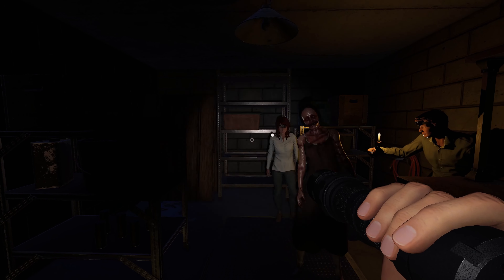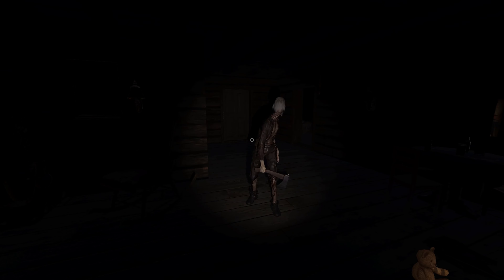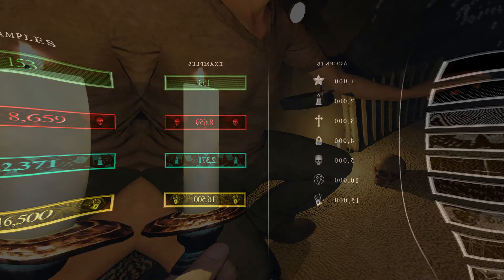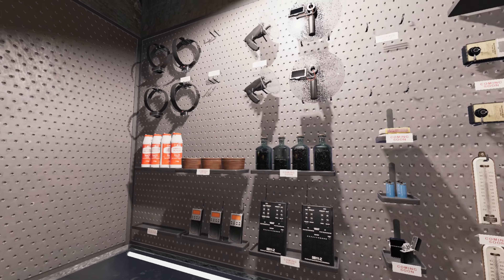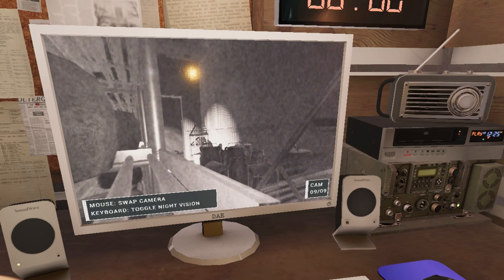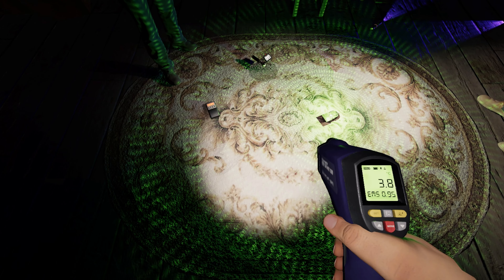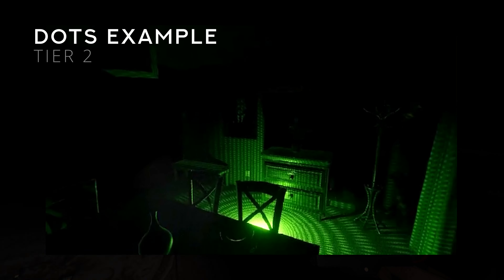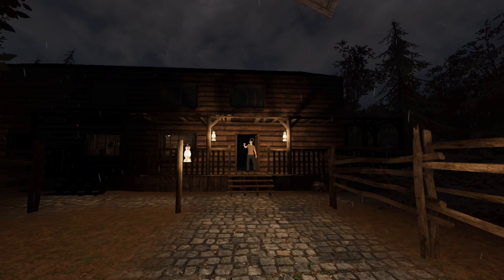Progression 2.0, New Badges, New DOTS - Phasmophobia's Developer Preview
Progression 2.0 is coming SOON. So of course, it's time for some development previews of what we should be seeing in the next major update. This development preview covers the level wipe and the badges players will receive in place of levels lost. It also includes the tiered weapons and the changes coming to the DOTS projector along with a bit of speculation on my part. Let me know what you think of these changes!

00:00 Intro
00:17 Level Wipe
00:47 Personalized Badge
01:15 Tiered Equipment
01:37 DOTS Projector Changes
02:26 Tier 1 DOTS
02:45 Tier 2 DOTS
02:56 Tier 3 DOTS
03:14 Progression 2.0 Release
03:48 Outro